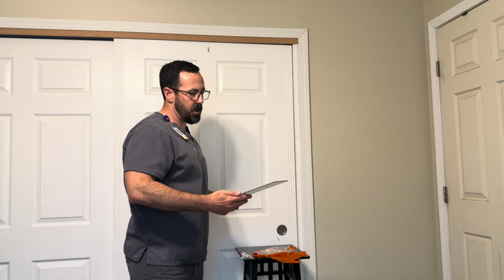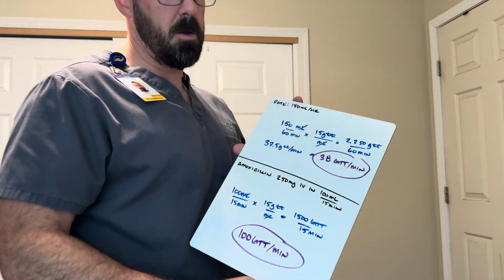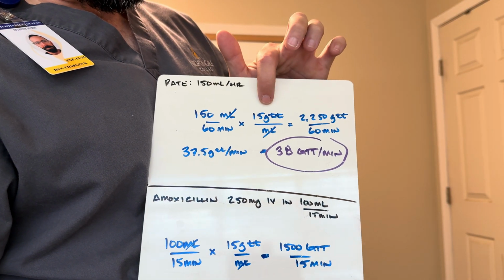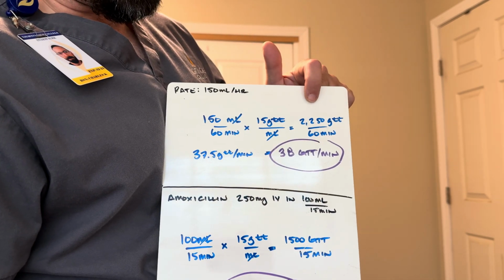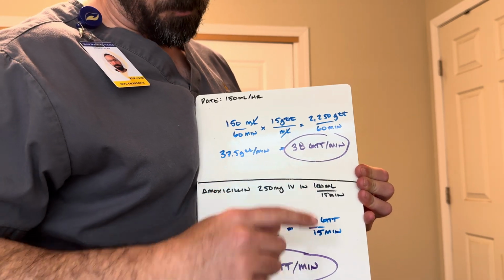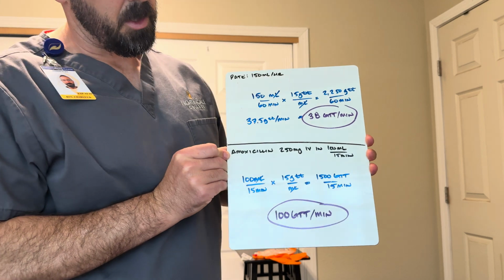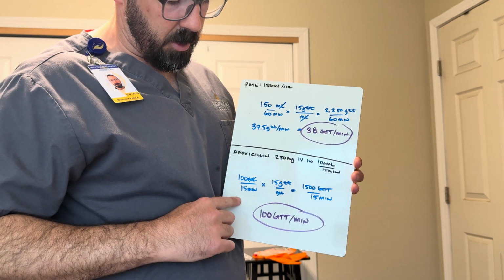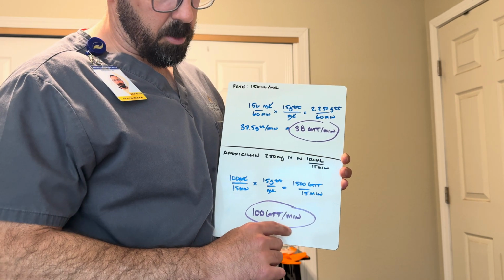Nightingale College IV Administration